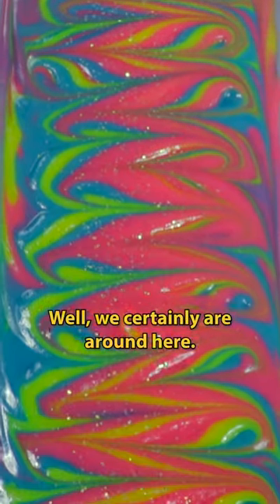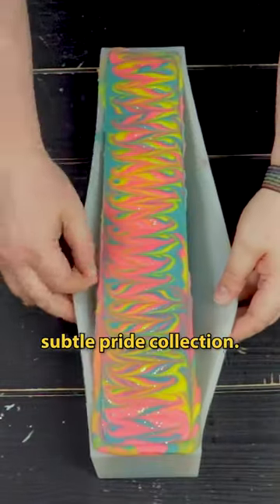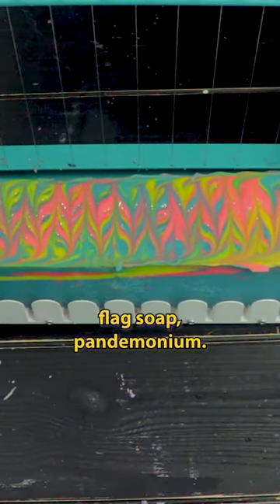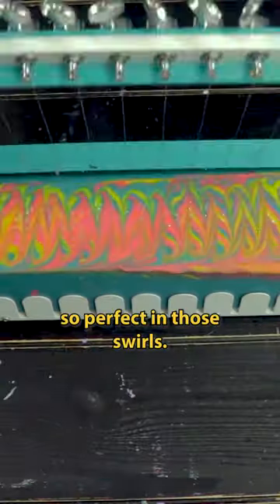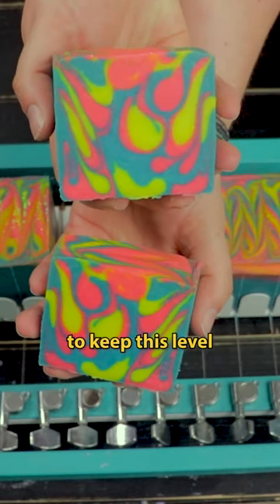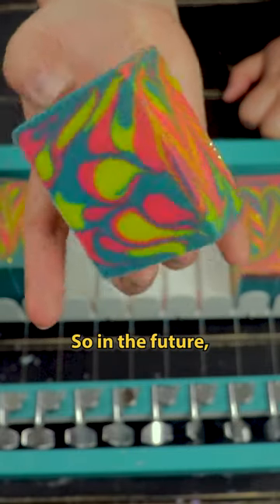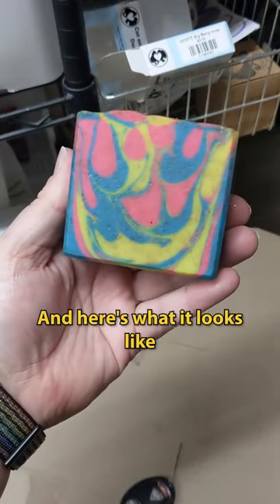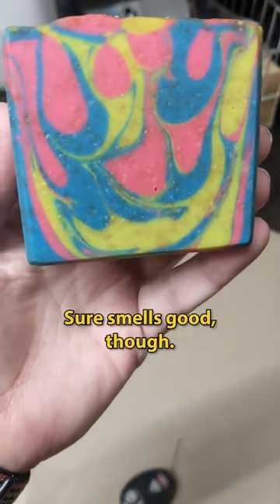Lions Tigers & Bears discolor, oh my!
Pronouns:  Raven (she/her) and Cat (they/them)

Fragrance oil-

Colorants-